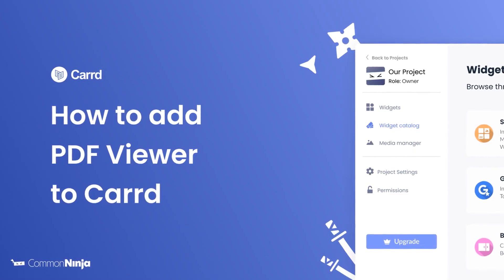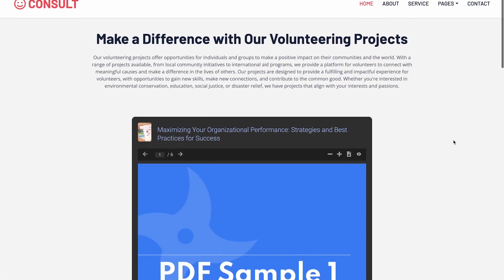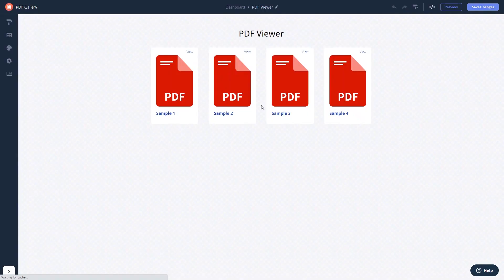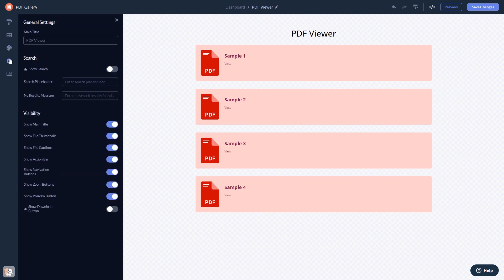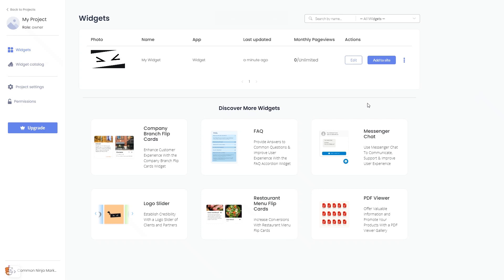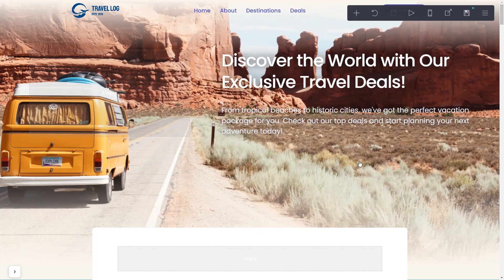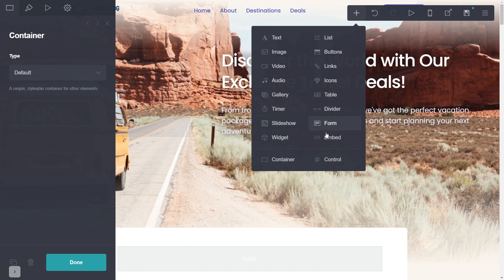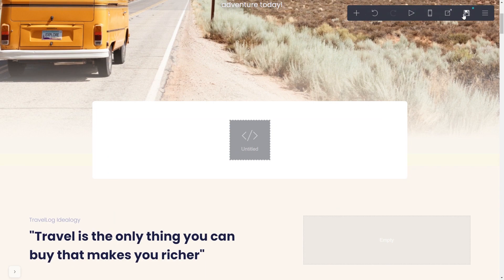How to add a PDF Viewer to Carrd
Common Ninja’s PDF Viewer is a powerful widget that allows users to view and download PDF files easily without leaving your site.
With it you can engage your audience, promote your content and offer a better user experience by providing helpful information. Make your ebooks available to view and download; provide your users with support documentation to your products and services; add manuals, journals, magazines, and any other type of information that’s relevant and can be converted to a PDF format — the options are limitless!

Video Timeline
00:00 About the PDF Viewer widget
00:32 Creating PDF Viewer widget
00:44 Editing the PDF Viewer widget
01:24 Adding the PDF Viewer widget to Carrd

The PDF Viewer widget for Carrd has a wide variety of customizable features, including:
- Rich design options
- Multiple layouts
- Fully responsive